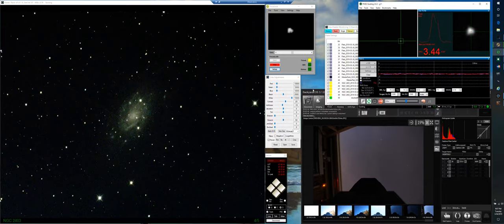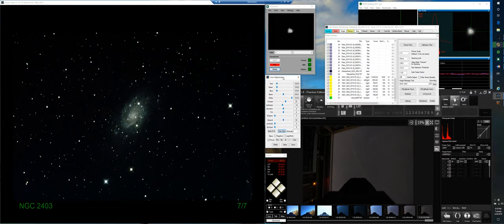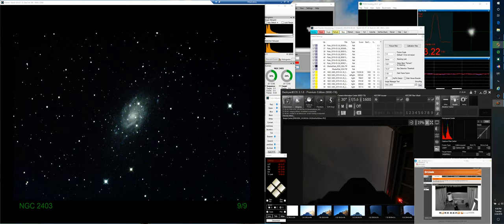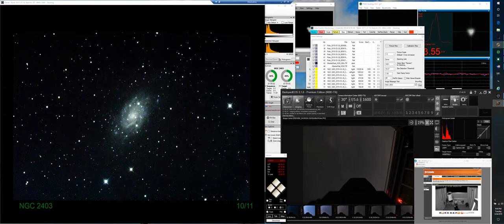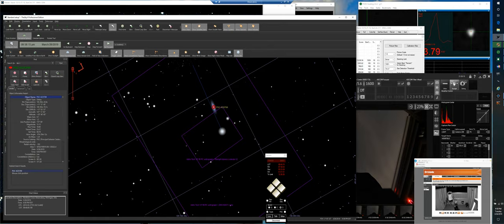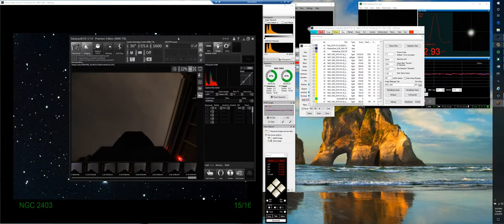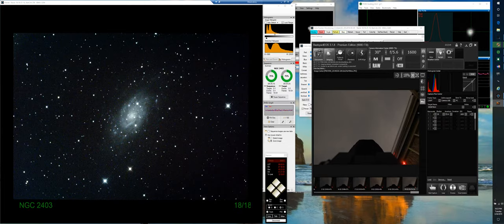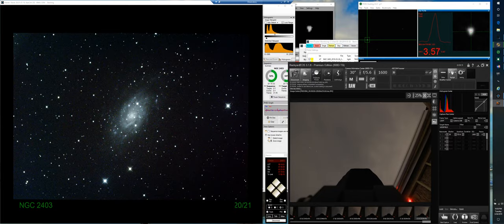Northern Cross Observatory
Periodically, we'll broadcast live from the observatory, when it is clear, or we're working on something.
In addition, I have an audio channel on Discord, that you can join to talk to me. Look up Northern Cross Observatory once you log into Discord.

Note: Don't forget to goto settings and set it to HD for best resolution.